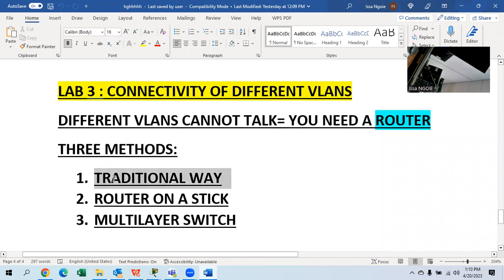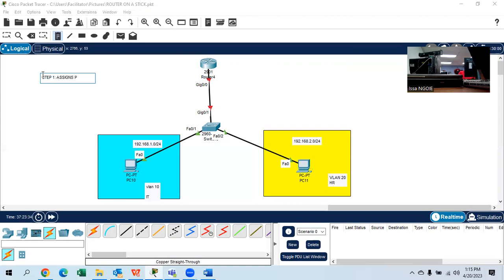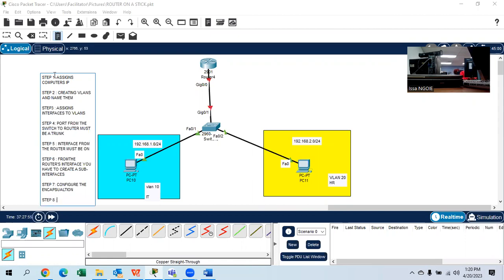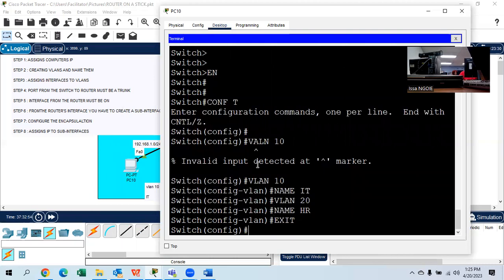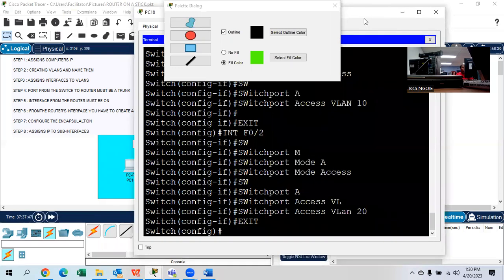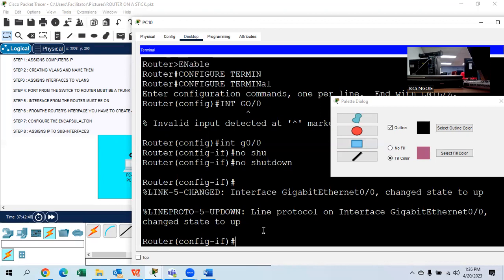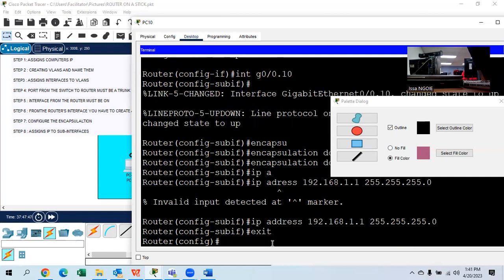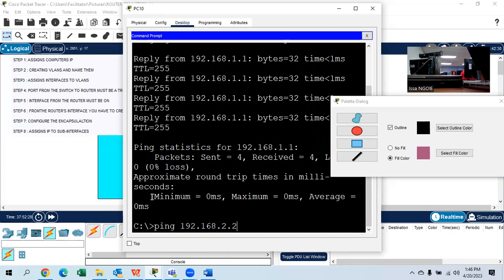CCNA 2 V7 ROUTER ON-A-STICK